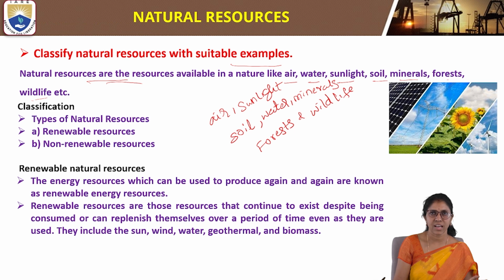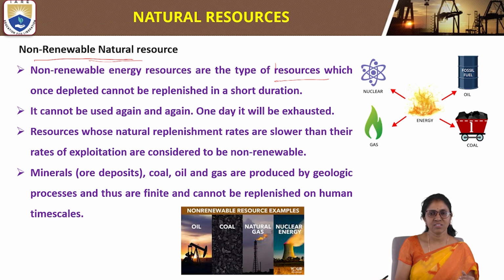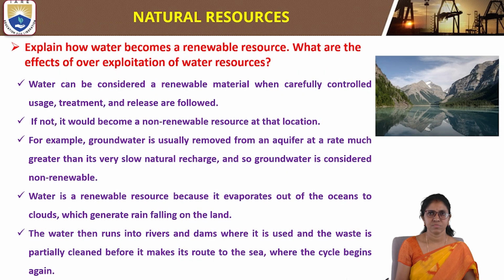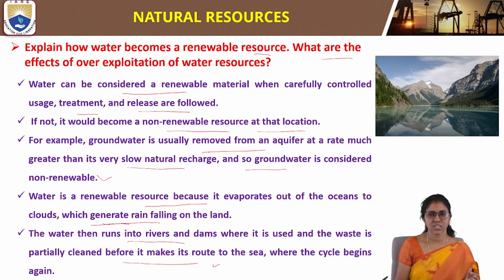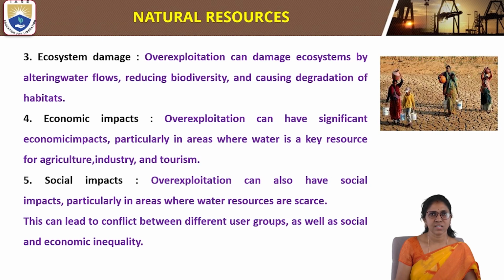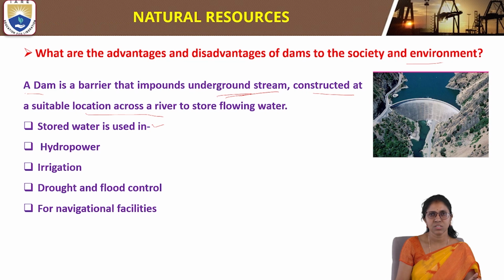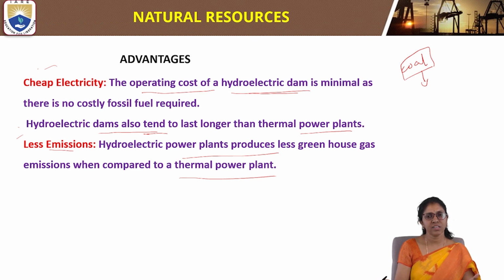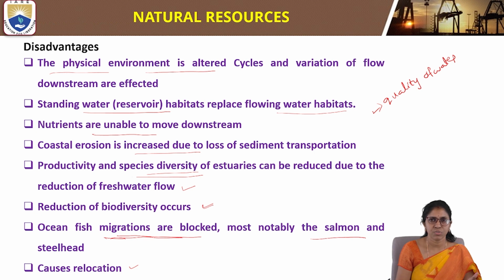Natural Resources Question Bank Discussion by Dr. P Soumya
Natural Resources Question Bank Discussion by Dr. P Soumya | IARE

Telangana, India.